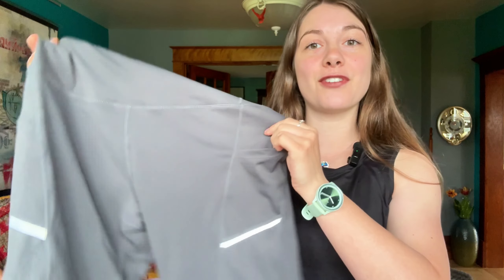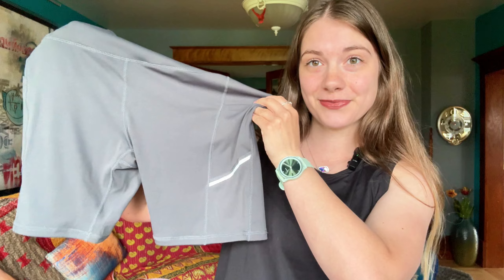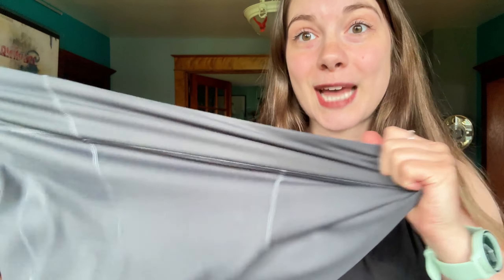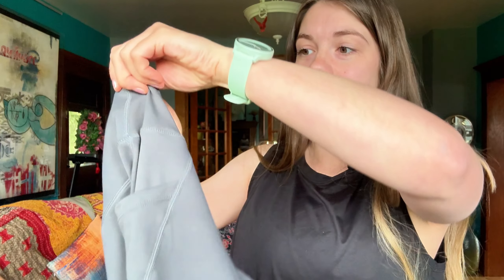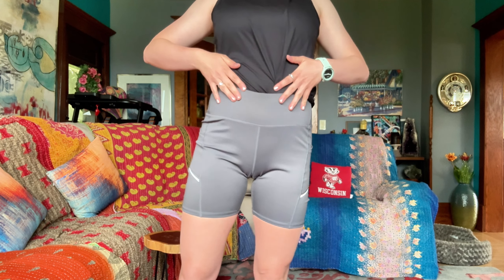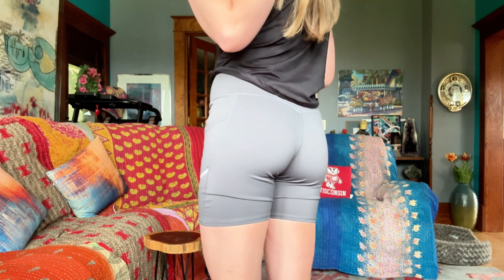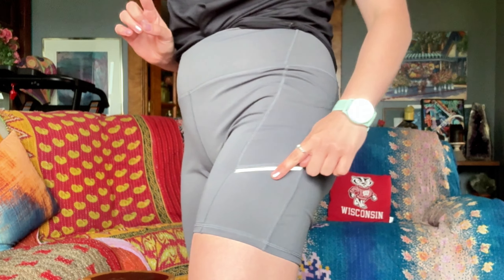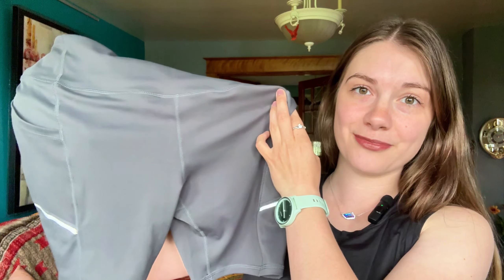Adorence Biker Shorts Review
Amazon find:

In this video, I'm doing an amazon product review of the adorence Biker Shorts Women with Tummy Control, High Waisted Shorts Women, Yoga Shorts with Pockets for Women

Product Reviewed:
adorence Biker Shorts Women with Tummy Control, High Waisted Shorts Women, Yoga Shorts with Pockets for Women